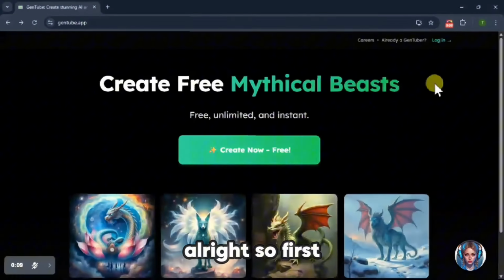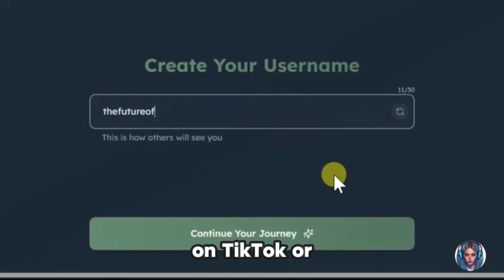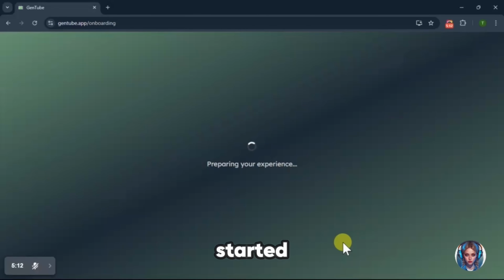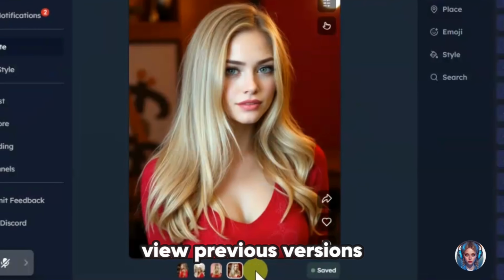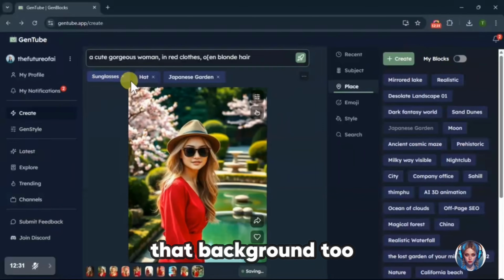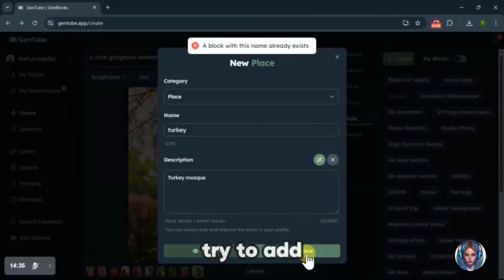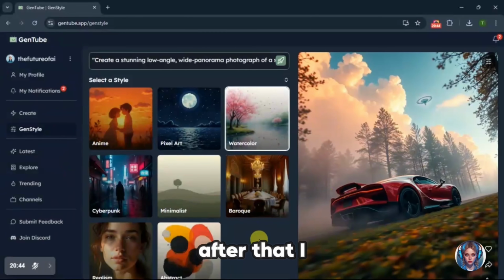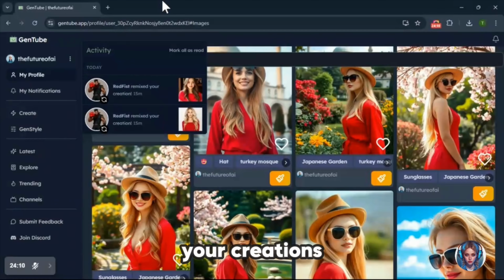GenTube: FREE Unlimited AI Image Generator (Better Than MidJourney?)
Looking for the best free AI image generator? 🚀 With Gentube, you can create unlimited AI images in seconds — no credits, no subscriptions, completely FREE. Faster, easier, and just as powerful as MidJourney, but without paying a single rupee.

Watch this tutorial to learn how to use Gentube and start creating amazing AI art right now!